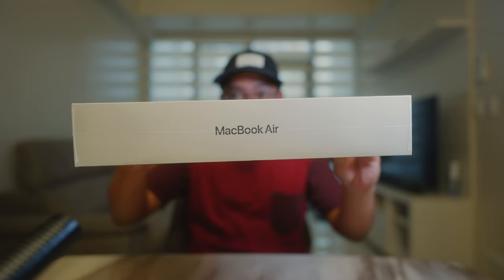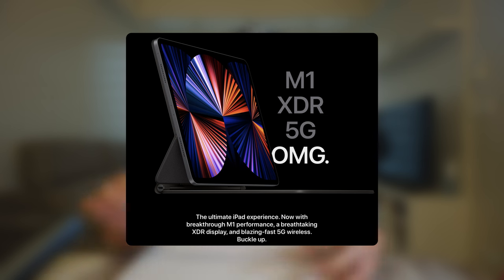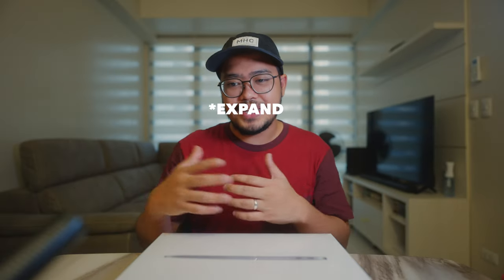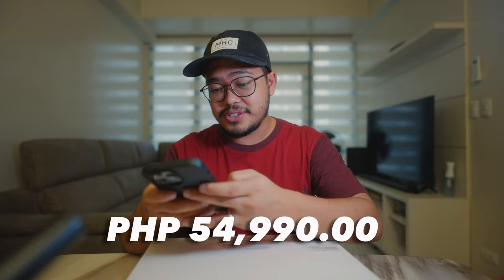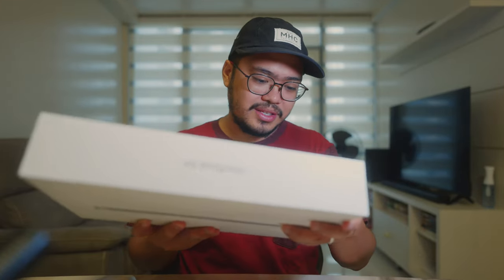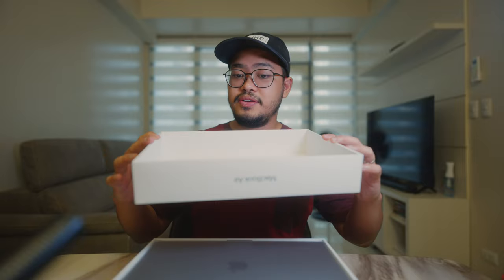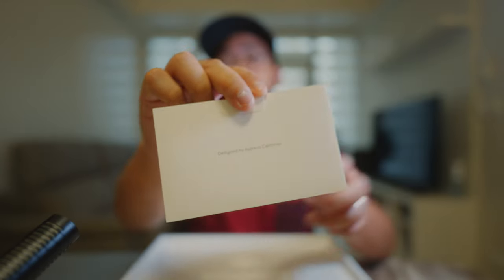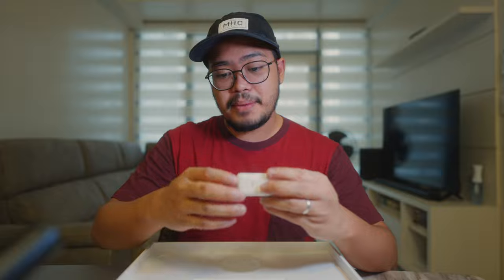I GOT A NEW LAPTOP!!! UNBOXING OF M1 MACBOOK AIR (PHILIPPINES)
Sony a7iv
Weeylite RB9 RGB Led Light